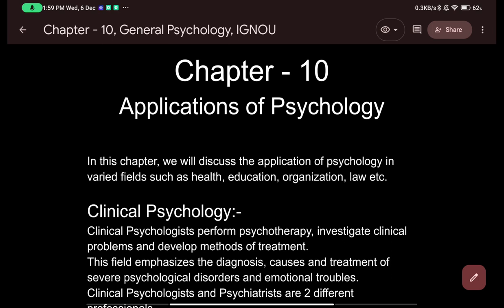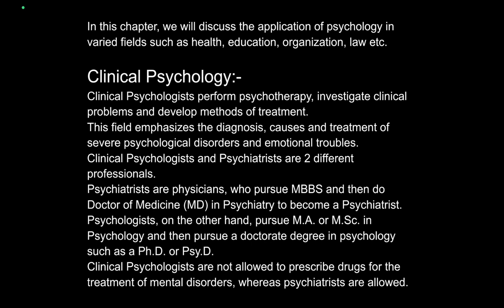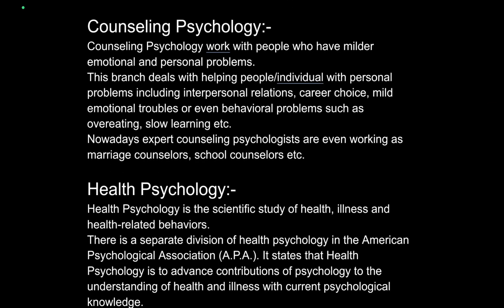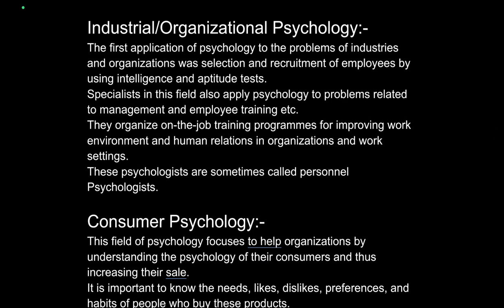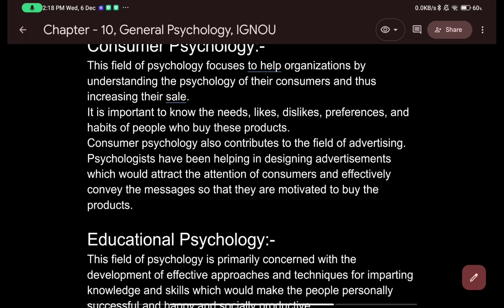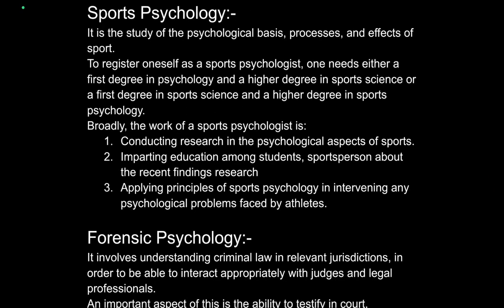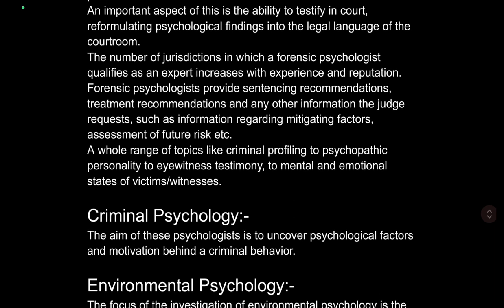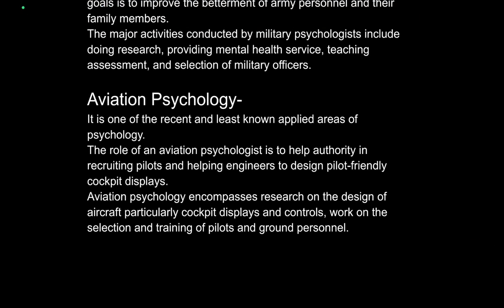Chapter 10, B.A. General Psychology, IGNOU